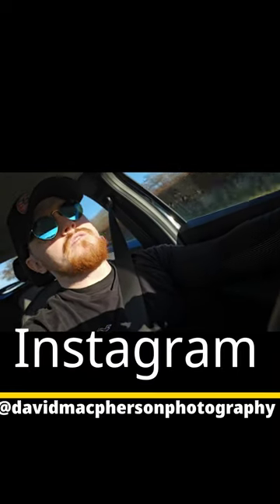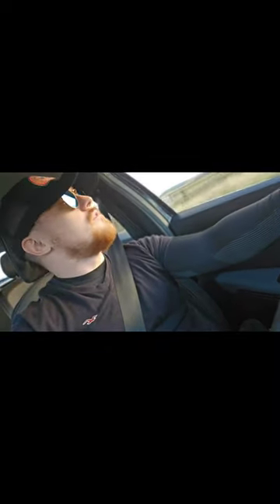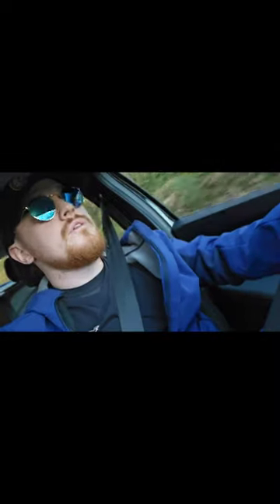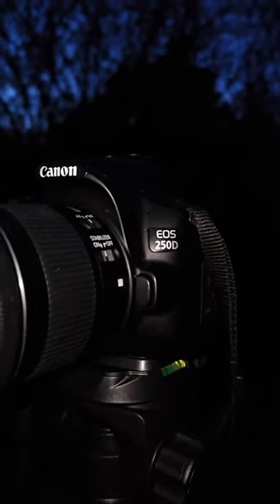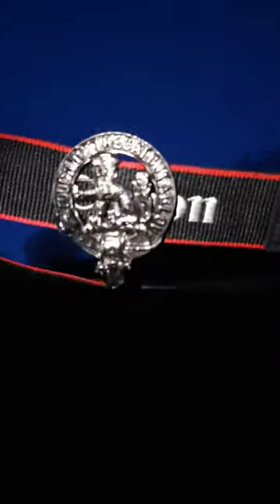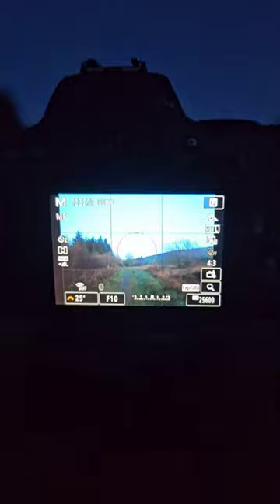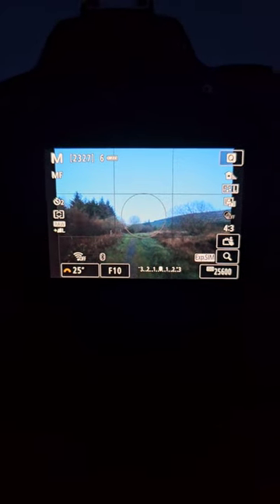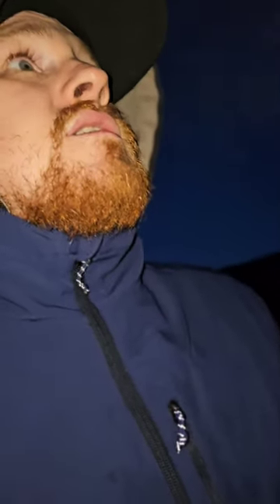Night Sky Photography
night sky photography, at Galloway